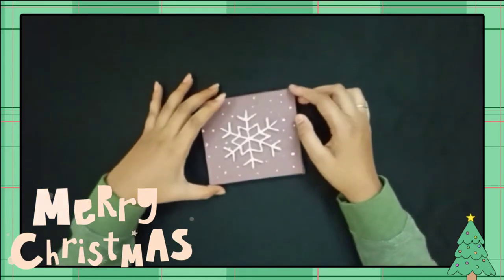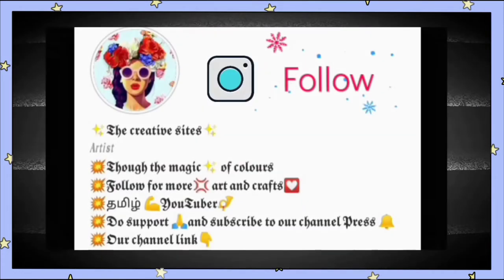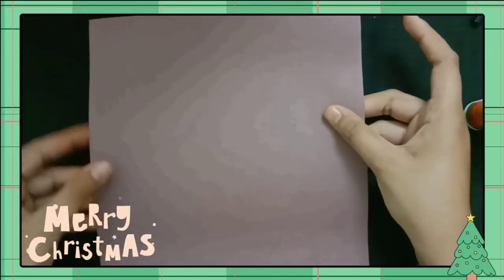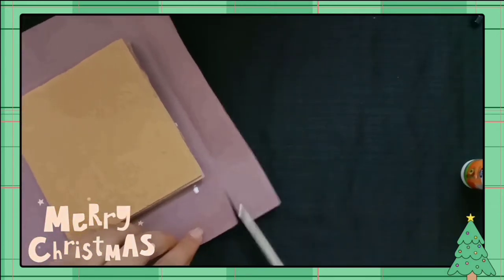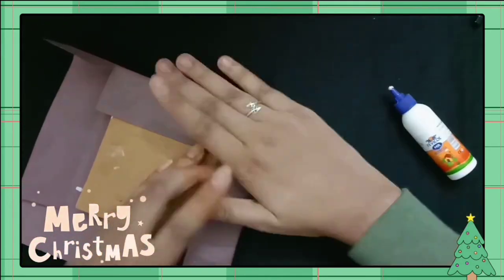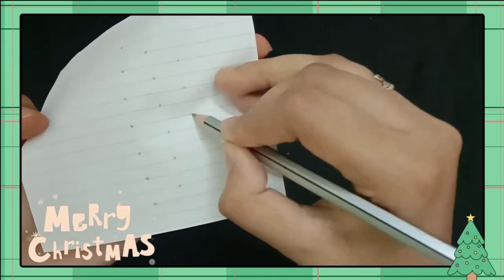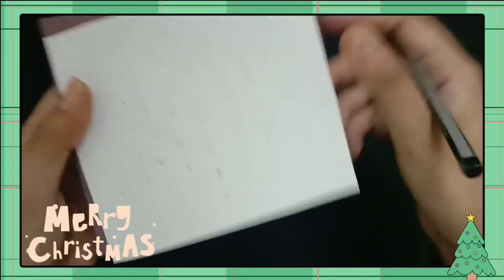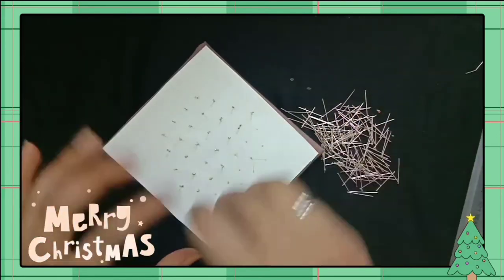how to make snowflake ❄ string art step by step / home decor ideas 😍Christmas crafts 🎄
ABOUT CHANNEL👉This channel provide you best tutorial for variety of craft , painting , drawing , best tutorial for portrait , review of art supplies , aari work , sewing training , hand embroider , rangoli art in festival time , making silk thread jewelry, canvas painting , cooking, mehndi tutorial, 5 minutes craft testing out, DIY, much easy and understand mandales etc .🤗

😉 Future plans for the creative sites is to expand and diversity my skills and provide a lot of opportunities for school students or teenagers and who love art and craft 😉

NOTE--everything I have shared in this video is completely my thoughts it's shared for people who might find it usefull

ABOUT ME : 😀I have been making art and craft from my childhood👶. it's was my hobbies during my school day and now also ✌✌and Iam a self-taught artists👩‍🎨. I love to do more creative ideas🤩. In this lockdown period of covid19 I started YouTube channel.This channel help many teenagers 🙇‍♀and school students 👧or who love art and craft 👯‍♀

don't forget to hit likes 👍👍

stay tune!!!